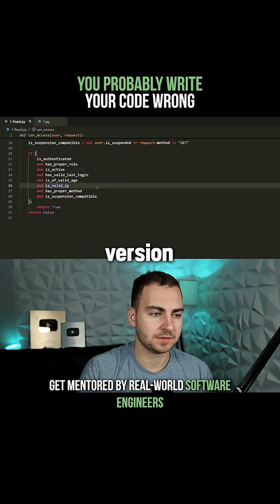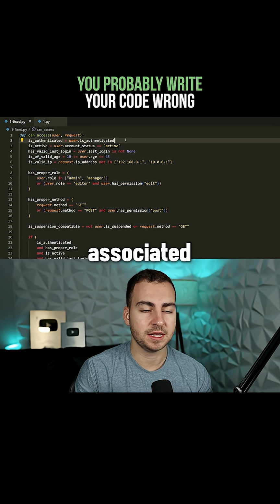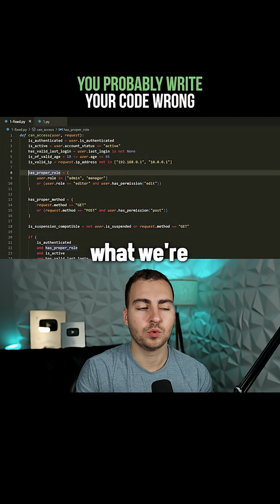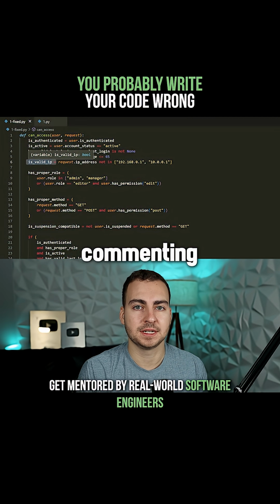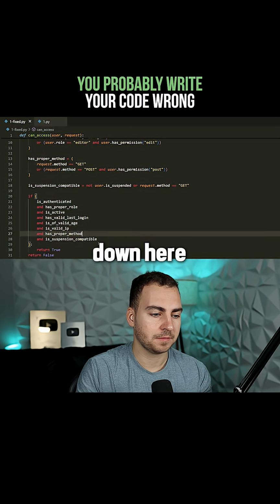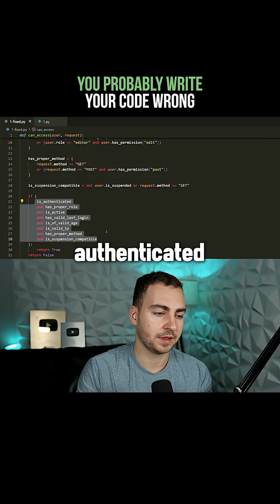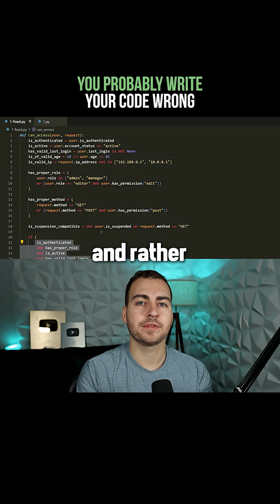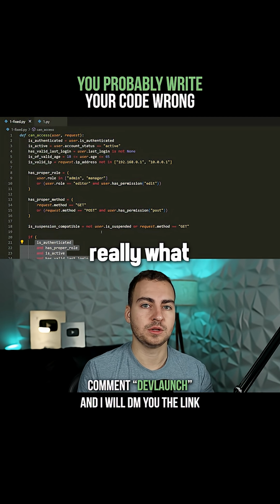Do not write your code like this.